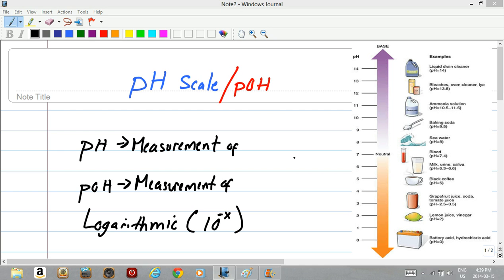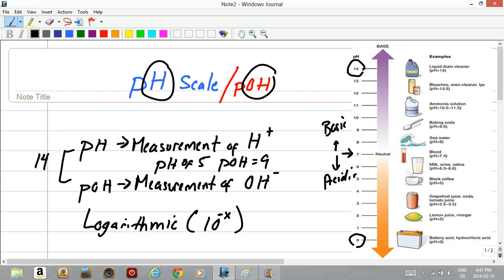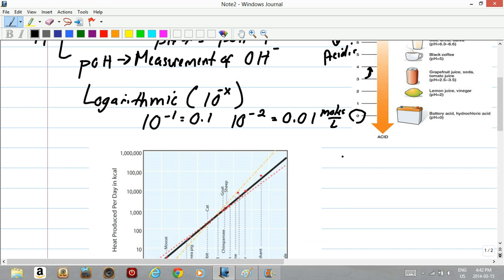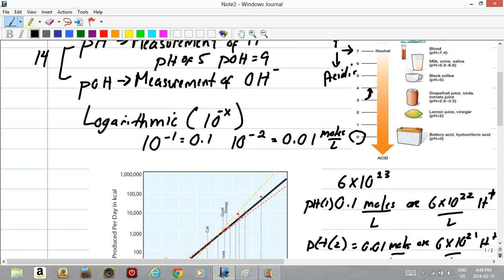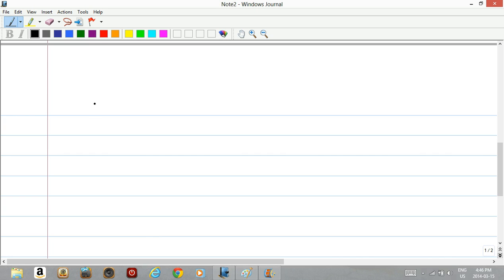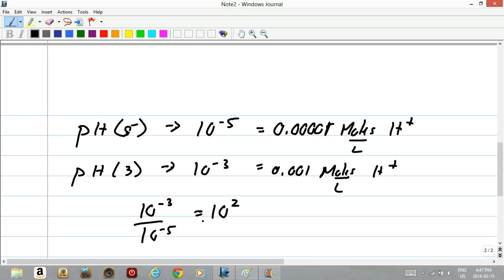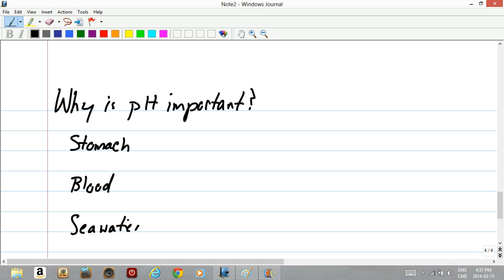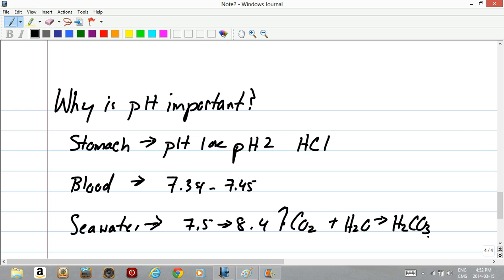pH scale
Description